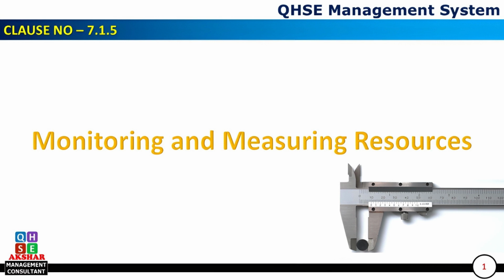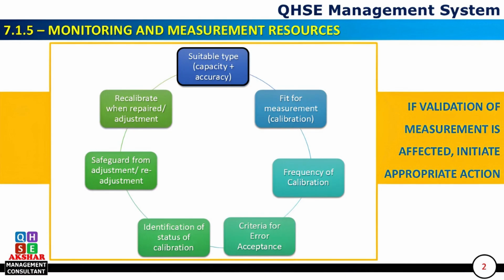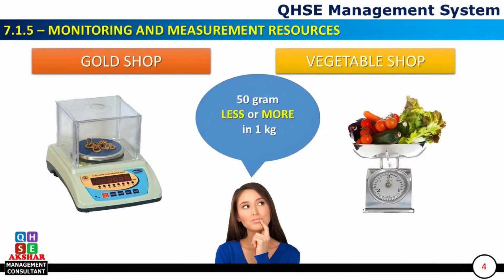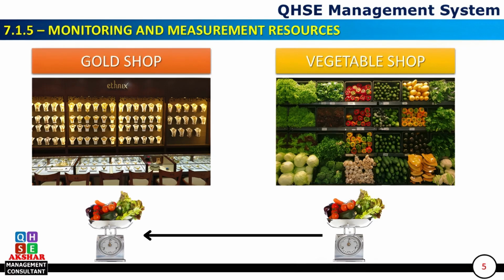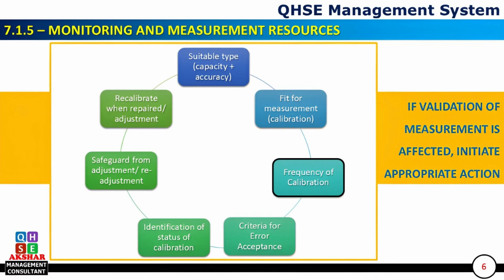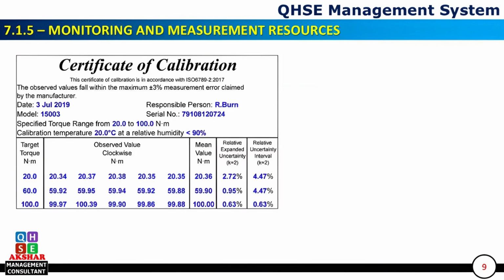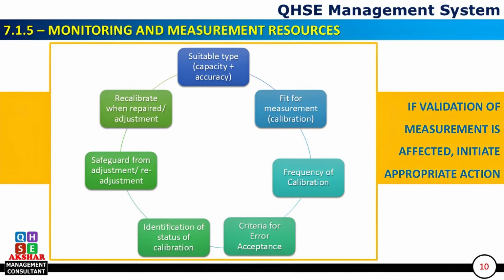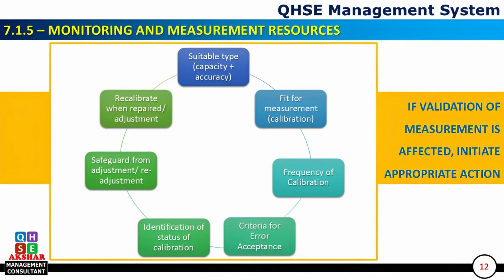Are Your Measuring Devices Suitable? ISO 9001, Clause 7.1.5 Made Simple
This video explains ISO Clause 7.1.5 – Monitoring and Measuring Resources in a simple and practical manner. This clause is common across ISO standards such as ISO 9001, ISO 14001, and ISO 45001, and is also one of the most frequent areas where organizations face audit nonconformities.

In this video, you will understand what is meant by a “suitable device for monitoring and measurement” and why selecting the right measuring equipment is critical to ensuring reliable results and effective decision-making. Using easy, real-life examples, the video explains how suitability depends on accuracy, resolution, range, and the purpose of measurement—not just on availability of a device.

The video also covers how organizations should:

Identify monitoring and measuring needs

Select appropriate measuring devices

Ensure devices are properly calibrated or verified

Maintain records to demonstrate conformity

This explanation is especially useful for internal auditors, lead auditors, quality managers, QHSE professionals, technicians, and students preparing for ISO audits.

By watching till the end, you will clearly understand:

What ISO expects under Clause 7.1.5

How to decide whether a measuring device is suitable

Common audit mistakes related to measuring equipment

Practical examples auditors commonly refer to

👉 Watch till the end to strengthen your ISO compliance and avoid audit findings.

Akshar Management Consultant
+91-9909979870